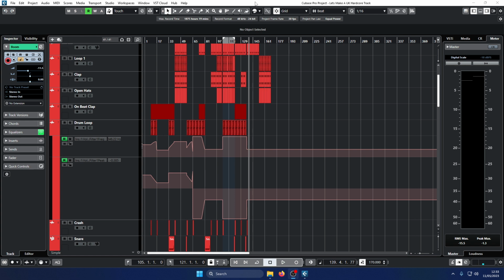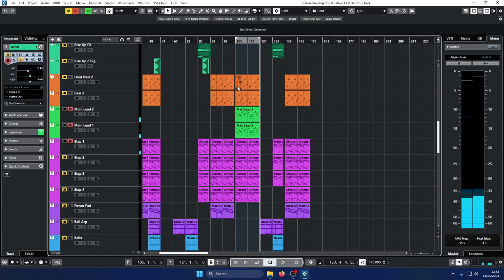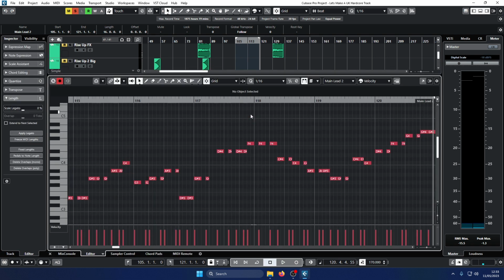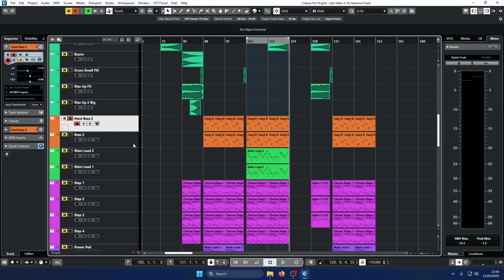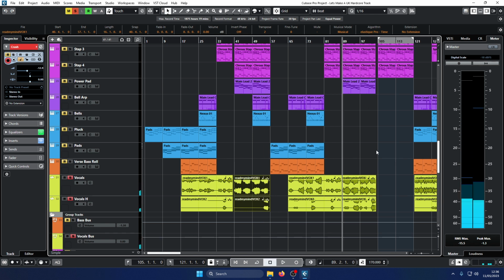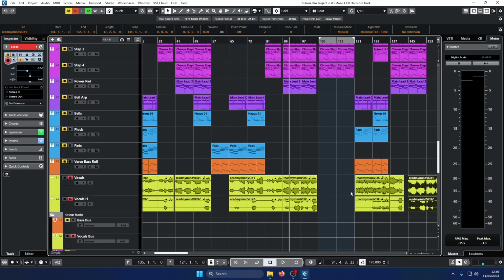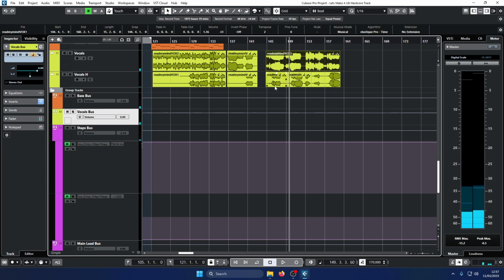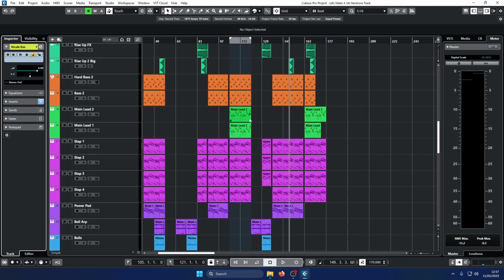Lets Make A UK Hardcore Track Part 13